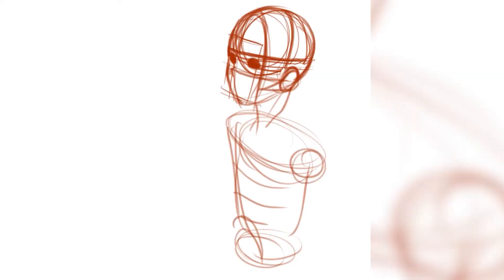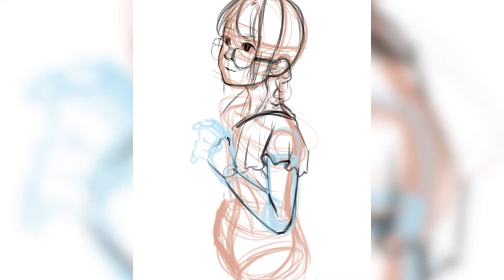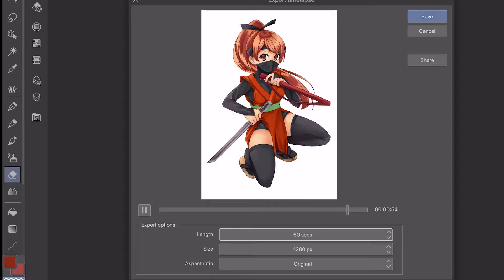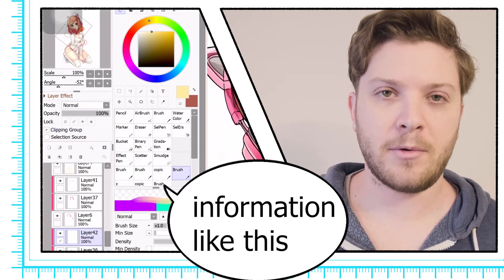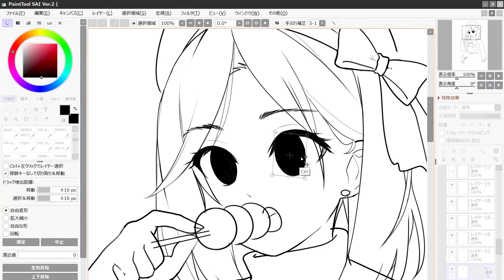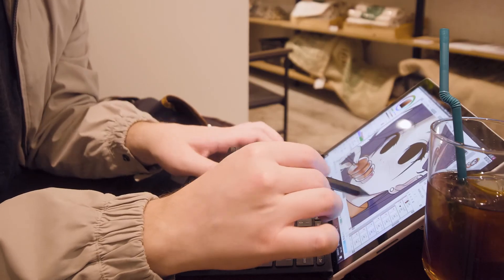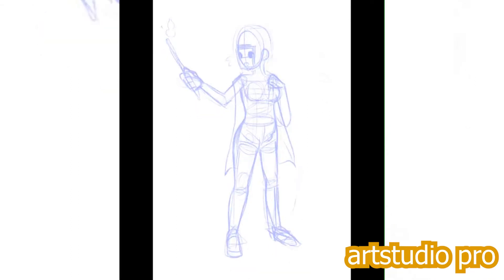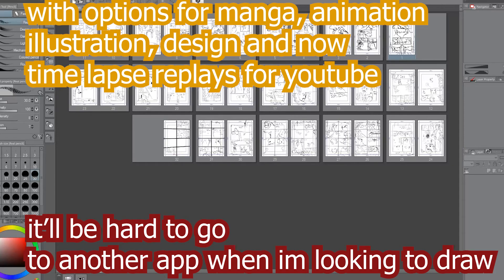Clip Studio Paints new timelapse function is what I've been waiting for!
Celsys' Clip Studio Paint was already a fantastic app for comic artists, animators, illustrators and more. With a recent update the ability to record your drawing process as a time lapse was added and it is a fantastic addition. In the past I would record my screen as I drew and had to do a lot of post production work to put out videos but now things are streamlined and easier so you should expect more drawing videos from me soon!